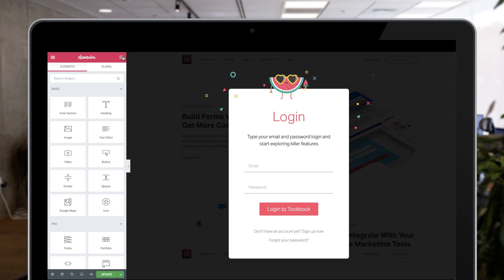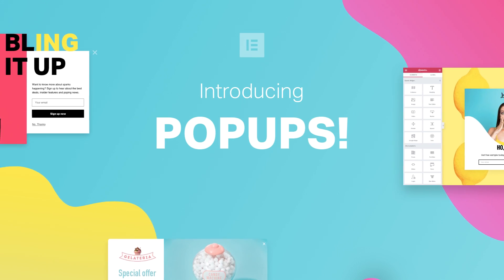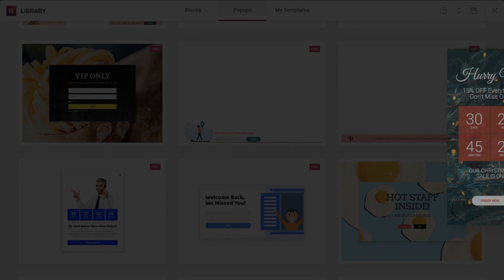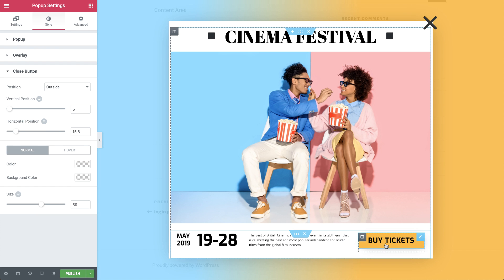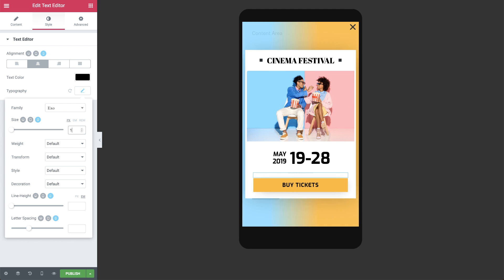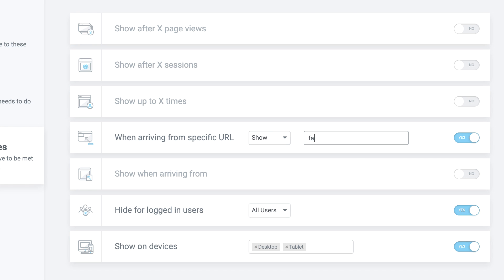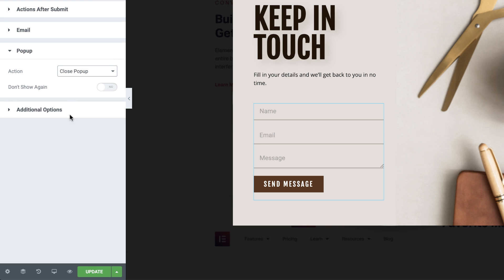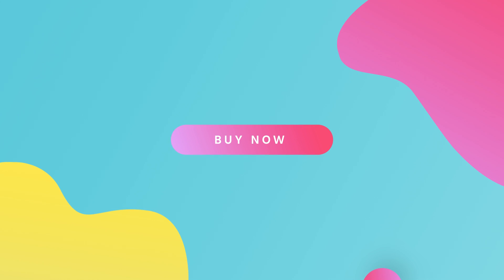Introducing Elementor Popups, The Ultimate Popup Builder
The ultimate designer-oriented Popup Builder is here, built-in Elementor Pro.